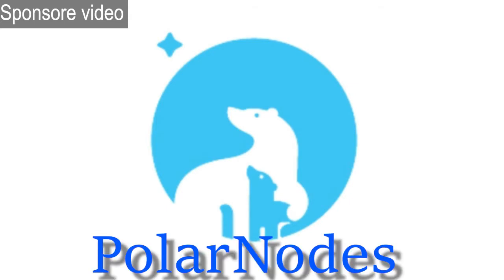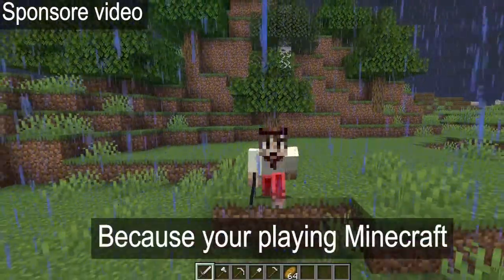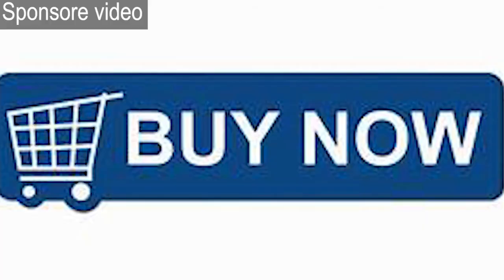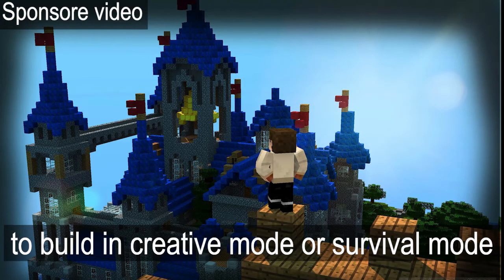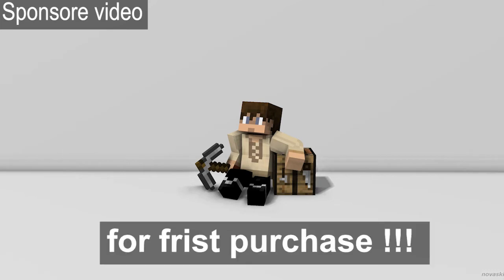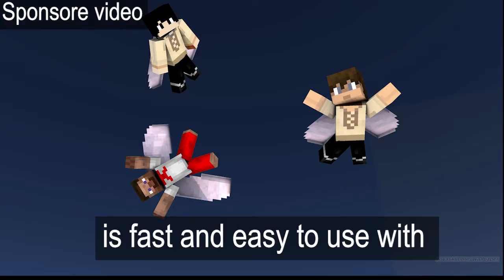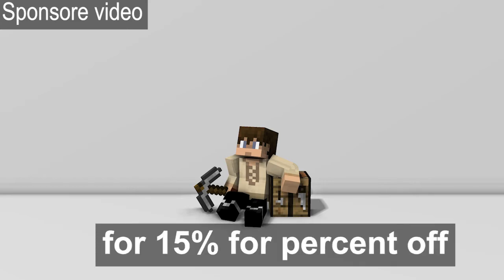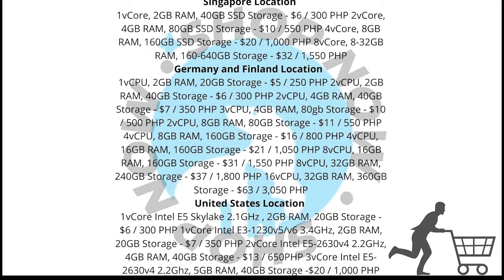PolarNodes and PinesHost Minecraft server hosting sponsor of my video 👑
Singapore Location :flag_sg:
1vCore, 2GB RAM, 40GB SSD Storage - $6
2vCore, 4GB RAM, 80GB SSD Storage - $12
4vCore, 8GB RAM, 160GB SSD Storage - $25
8vCore, 8-32GB RAM, 160-640GB Storage - $35

Germany and Finland Location :flag_de: :flag_fi:
1vCPU, 2GB RAM, 20GB Storage - $4
2vCPU, 2GB RAM, 40GB Storage - $5
2vCPU, 4GB RAM, 40GB Storage - $6
3vCPU, 4GB RAM, 80gb Storage - $9
2vCPU, 8GB RAM, 80GB Storage - $10
4vCPU, 8GB RAM, 160GB Storage - $15
4vCPU, 16GB RAM, 160GB Storage - $20
8vCPU, 16GB RAM, 160GB Storage - $30
8vCPU, 32GB RAM, 240GB Storage - $37
16vCPU, 32GB RAM, 360GB Storage - $63

United States Location :flag_us:
1vCore Intel E5 Skylake 2.1GHz , 2GB RAM, 20GB Storage - $5
1vCore Intel E3-1230v5/v6 3.4GHz, 2GB RAM, 20GB Storage - $7
2vCore Intel E5-2630v4 2.2GHz, 4GB RAM, 40GB Storage - $12
3vCore Intel E5-2630v4/E3-1230v5 2.2Ghz, 5GB RAM, 40GB Storage - $19
When you buy you can get:
:plus:  Free Allocation of Dedicated Ports
:plus:  Free Subdomain (domain of pineshost.xyz)
:plus:  24/7 Support, + 1 month FREE IT Consultation for your business + VPS
:plus: Root access on Server

ACCEPTED PAYMENT OPTIONS
✅:check: GCash Send Money
✅:check: GCash Cash In

another video 📸

Credits

Gameplays and entertainment